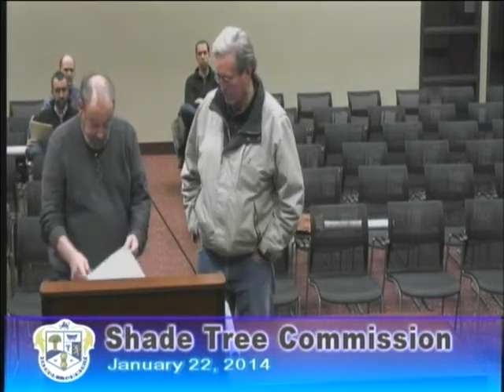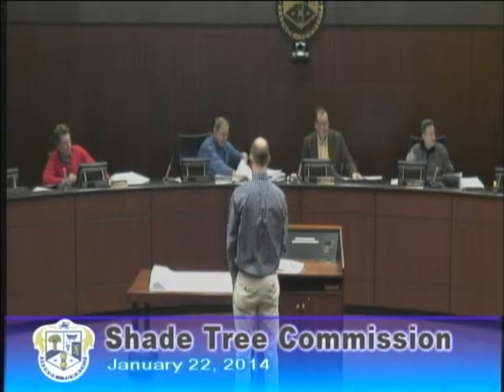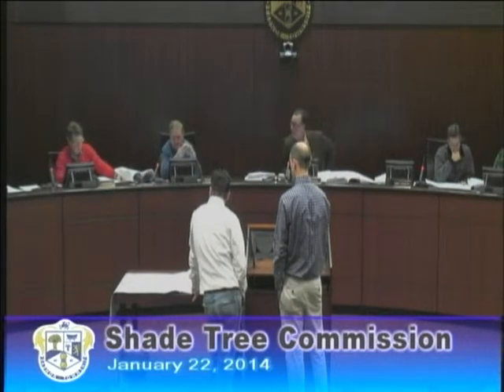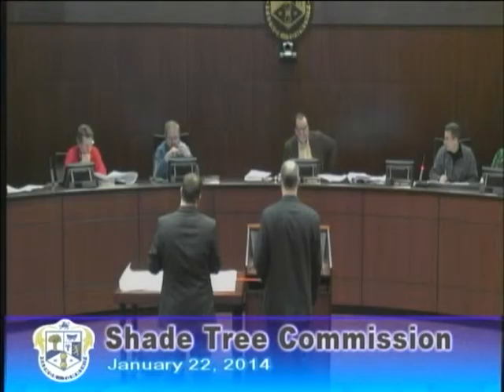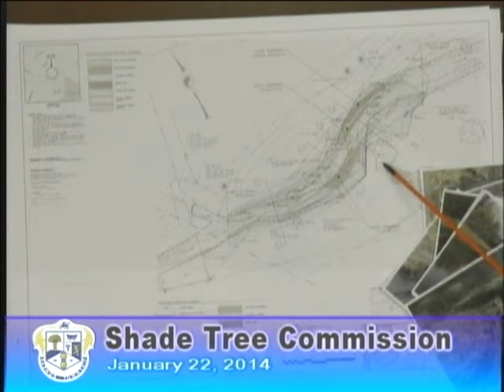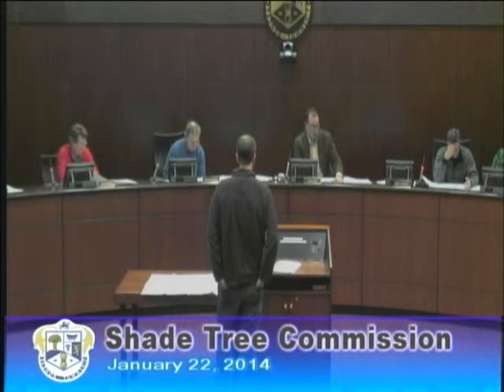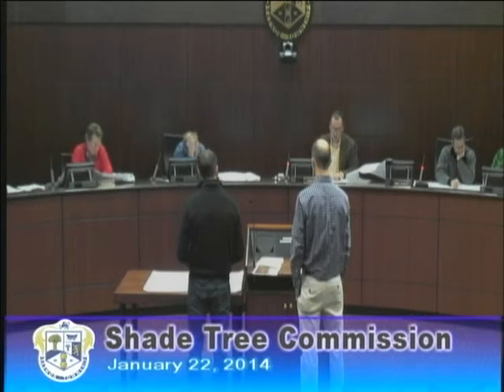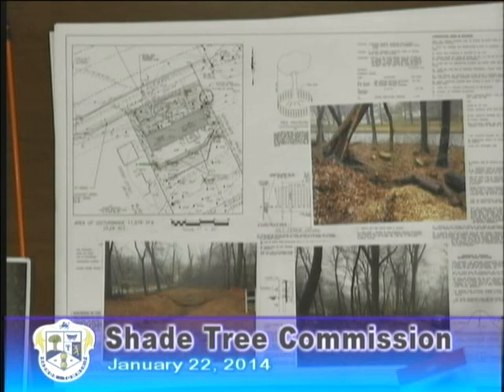STC 1-22-14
AGENDA

Radnor Township Shade Tree Commission Meeting

:50
Villanova Train Station 2013-D-11
Station improvements

1:10
427 Barclay Road GP-13-169 Tabled - Return
SFD 1,100 CY of dirt (taken off site)

8:22
200 S. Ithan Avenue GP 13-185
Construct basement access
650 CY of dirt (keep on site)

25:23
344 King of Prussia Rd. 2013-S-13
Subdivide lot into (2) lots

40:31
613 W. Lancaster Ave. 2013-D-13
Demo existing building & construct new restaurant

49:21
430 Wyldhaven Rd. GP 14-04
Raze existing SFD & construct new SFD
Move 650 CY of dirt (keep on site)

56:17
Ravenscliff / Roundhill GP 14-05
Stream bank stabilization / pond dredging
Move 2,493 CY of dirt (keep on site)

1:13:13
401 Oak Lane GP 14-06
Residential addition & driveway
Remove portion of bldg., walks and driveway
Move 85 CY of dirt (taken off site)

1:24:16
4 Haymarket Lane GP 14-07
SFD Move 955 CY of dirt (keep on site)